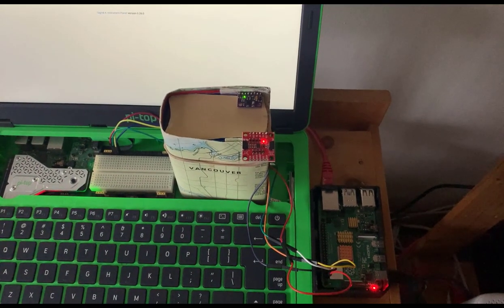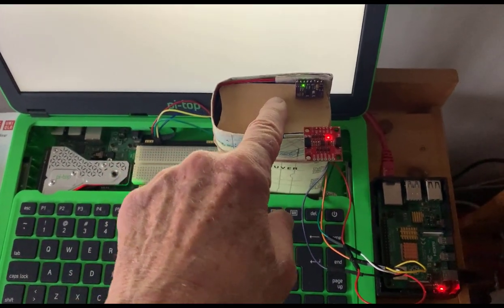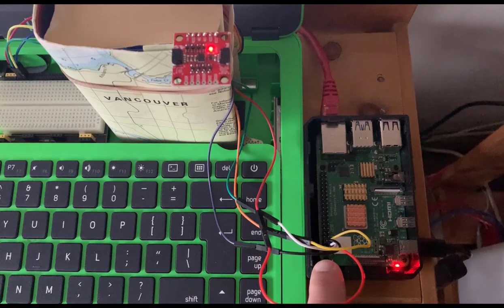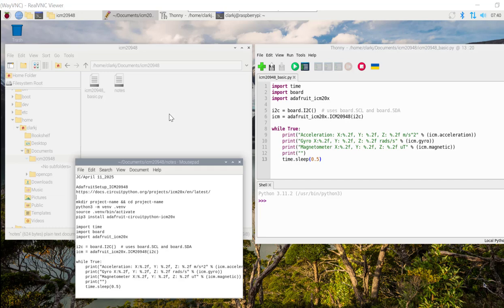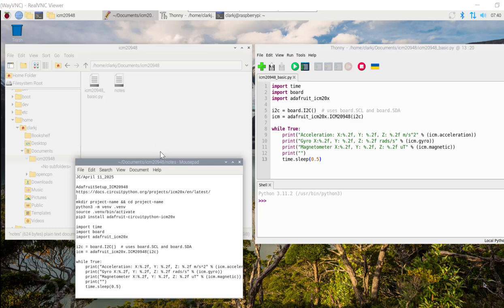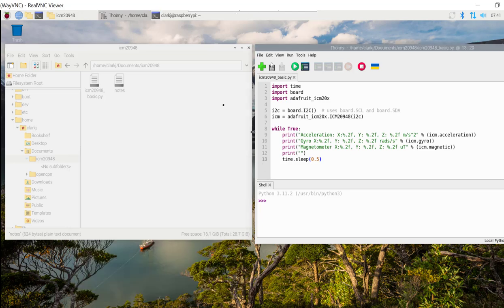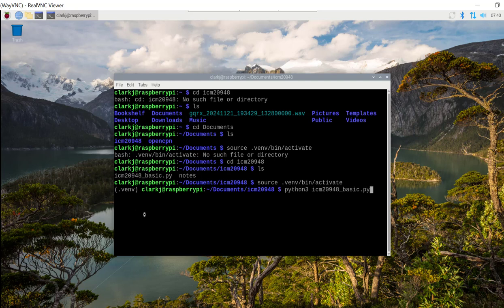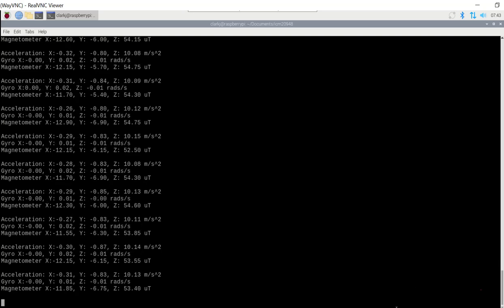ICM20948 9DOF IMU on RaspberryPi4B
Connection of an ICM20948 9DOF IMU to a RaspberryPi4B. IMU output is viewed using Python3. Details in Blog Post.